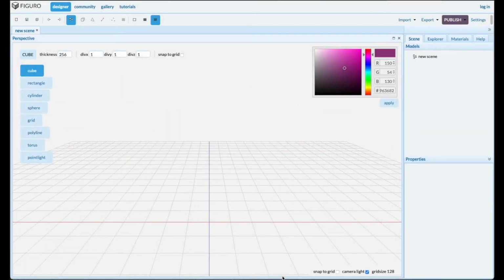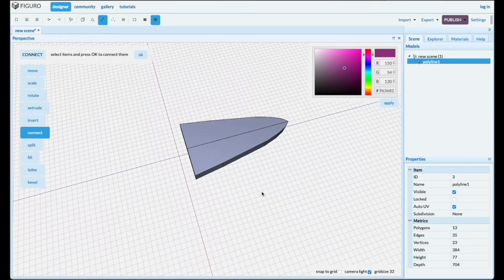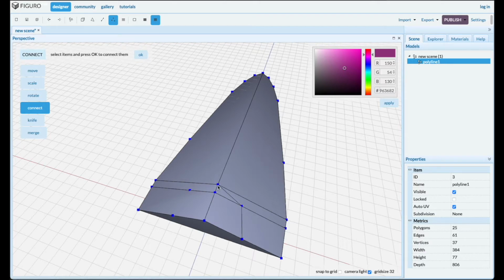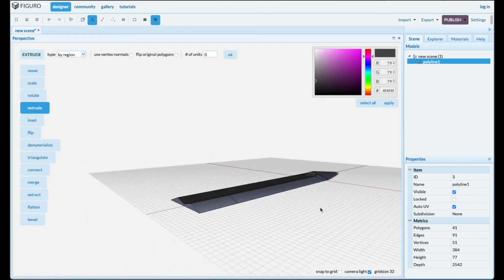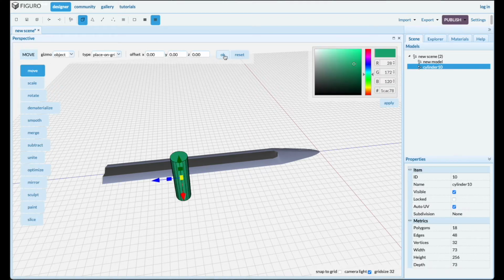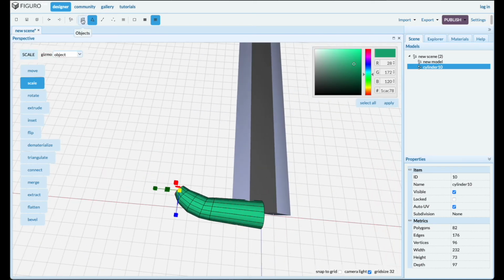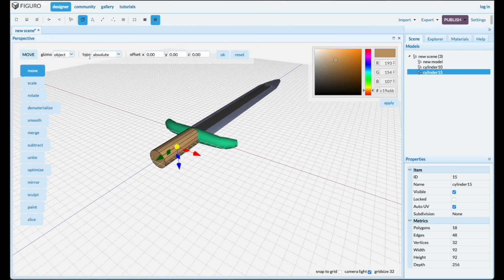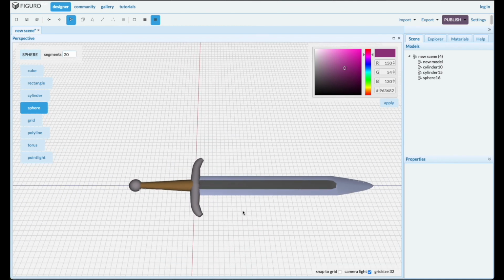Figuro: how to create a medieval 3D sword.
This video will show you how to create a medieval sword from scratch.